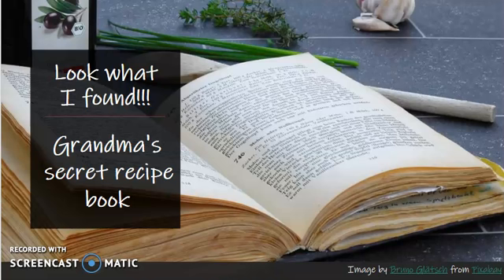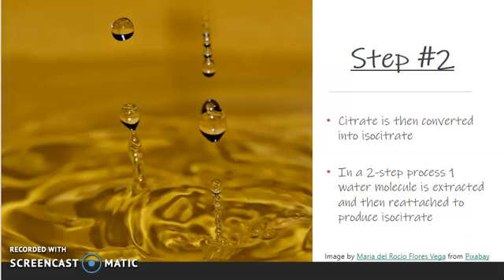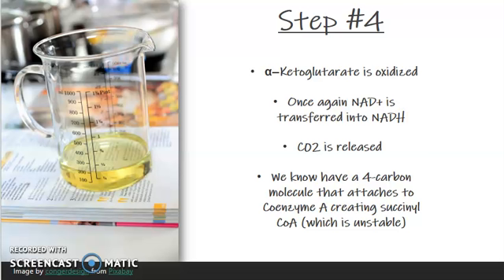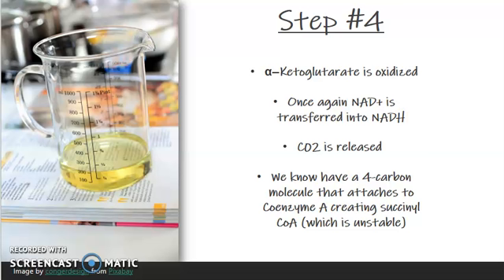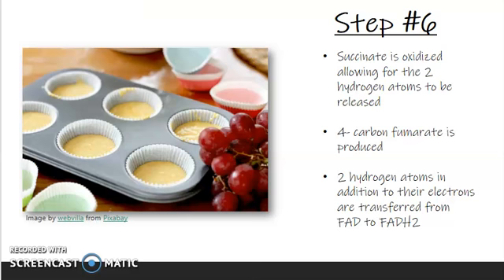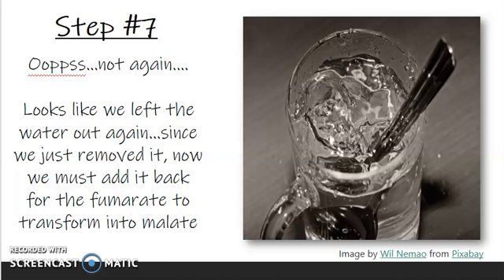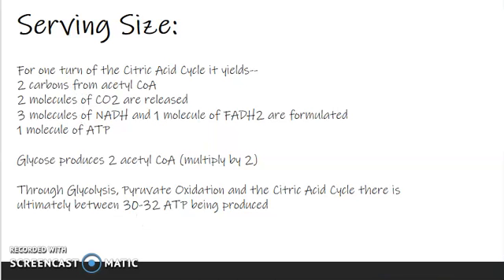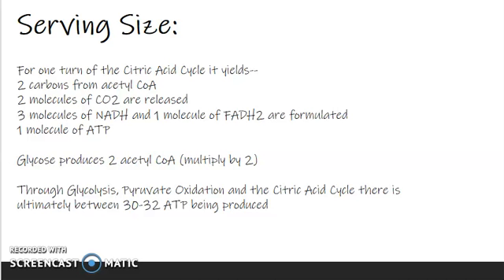Citric Acid Cycle